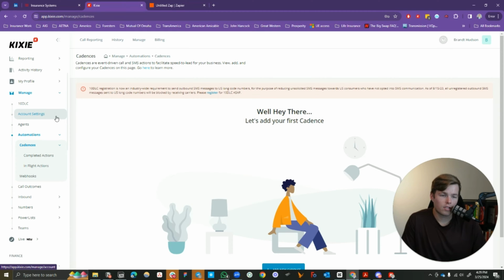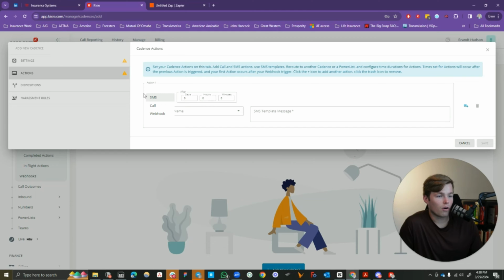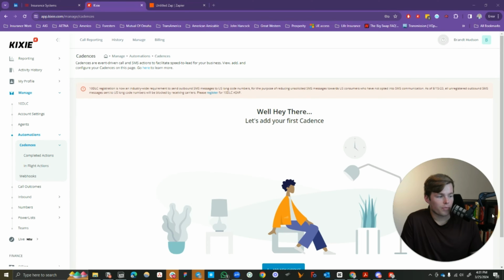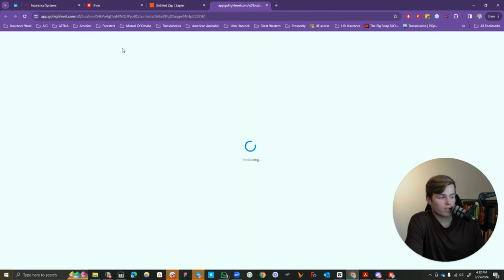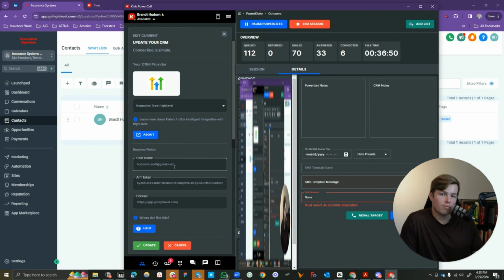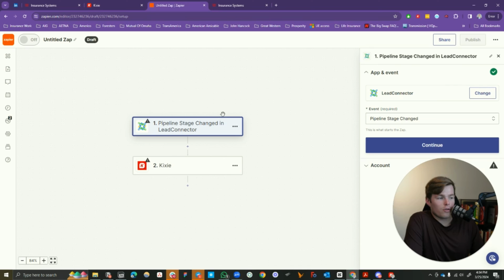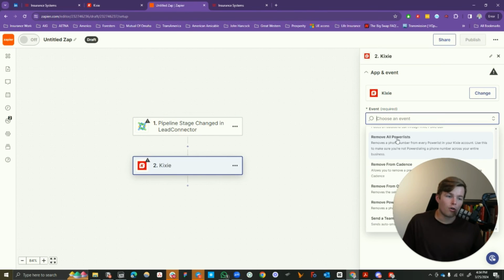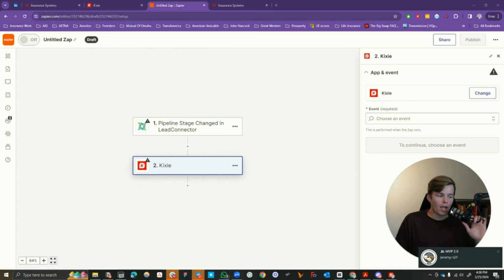Maximize Productivity: Kixie & Go High Level Integration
If you want to get GHL and build your own CRM

Are you an Insurance Agent Looking To Scale your Agency? Join My Free Skool Group to be around like minded Individuals

New to Insurance and want a free crm and template to succeed?

Want to get a policy yourself or want to discuss your options?

Welcome to our latest video, "Maximize Productivity: Kixie & Go High Level Integration," where I share my insider tips on boosting efficiency and profitability in your insurance agency. As an insurance agent constantly on the lookout for ways to scale my agency and ensure my team has top compensation, top training, and tons of fresh leads without the hassle of fees or contracts, I've found a game-changer solution. Combining Kixie, a powerful dialer, with Go High Level, a free CRM, has streamlined our processes like never before, offering us a competitive edge in providing diverse insurance policy options through the infinite banking concept.

In this video, I dive deep into how integrating Kixie with Go High Level not only saves time but also significantly increases our lead management's effectiveness. You'll learn about the benefits of dialing multiple lines, utilizing SMS capabilities without extra charges, and how the local presence feature can reduce your spam likelihood, ensuring your calls reach your leads.

Moreover, we'll explore the seamless integration of these tools with your daily operations, highlighting the simplicity of importing and managing leads, scheduling appointments, and ultimately, ensuring your agency runs smoother. This integration ensures no lead falls through the cracks, especially for those missed appointments, which can be a critical aspect of retaining your prospects' interest.

If you're an insurance agent looking to scale your agency, enhance your team's productivity, and explore innovative insurance policy options through the infinite banking concept, this video is a must-watch.

For more in-depth discussions and to connect with like-minded individuals, consider joining our Skool group. And for additional resources to help you on your journey, don't hesitate to reach out directly or follow the links provided.

We're here to support each other in maximizing our potential in the competitive world of insurance.

CHAPTERS:
0:01 - Intro to Kixie Dialer Integration
0:30 - Kixie Dialer Overview
3:49 - Integrating Kixie with GoHighLevel for Productivity
6:10 - Connecting Kixie with Zapier
8:22 - Conclusion on Kixie Integration